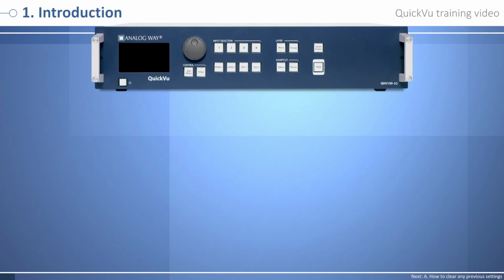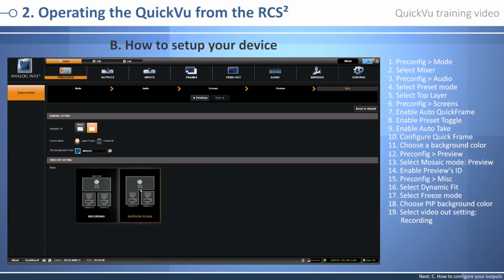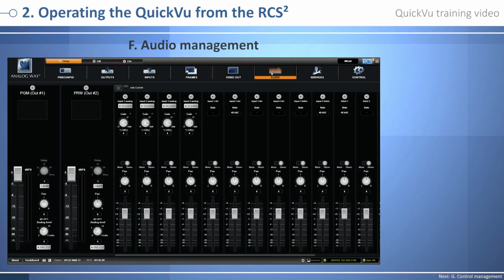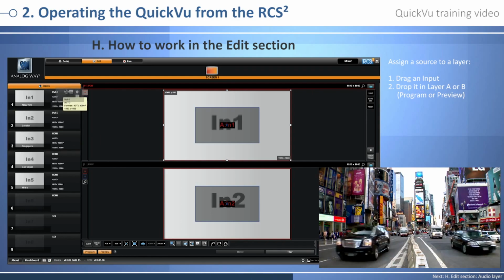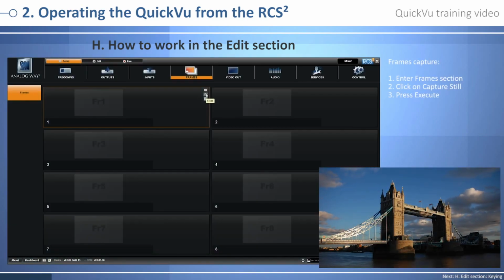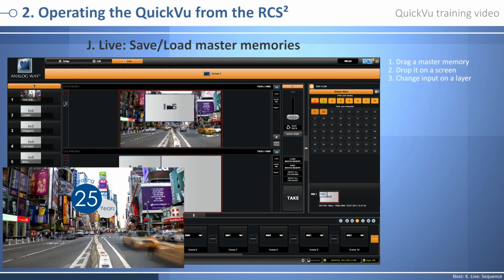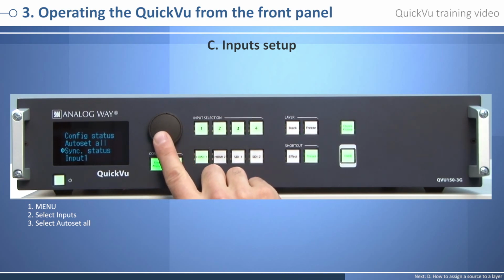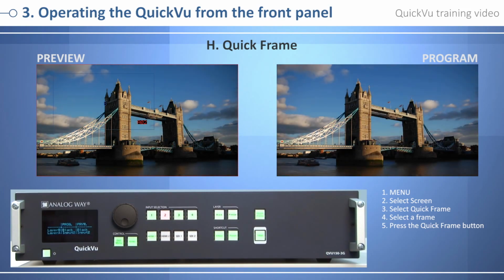QuickVu QVU150-3G Training Video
Learn how to make the best of the QuickVu Mixer.
Based on the Midra™ platform, the QuickVu is an 8 x 2 Seamless Switcher with Mixer mode.